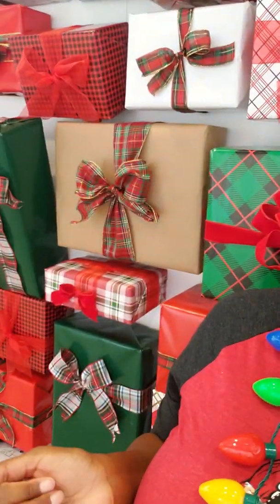My favorite tip for traveling with a baby over the holidays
Traveling with a baby over the holidays can be extremely overwhelming.  But with a little preparation you can breeze through the checkpoint and make it to your gate with time to spare.  In this video, I share with you my #1 tip that will help you pack lighter and breathe a little easier during your travels this holiday season.

Packing Cubes

Tamiko Kelly
Baby Sleep Expert
Creator of The Feel Like Yourself Again Baby Sleep Solution

Download my free audio course that will teach any exhausted parent how to get their baby to sleep.  Click the link below and I'll send lesson one right to your inbox: